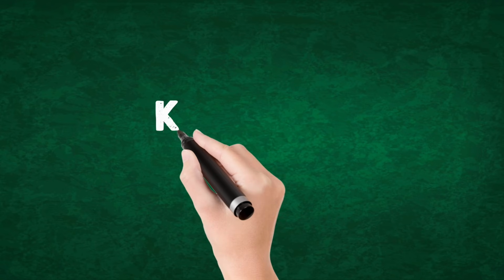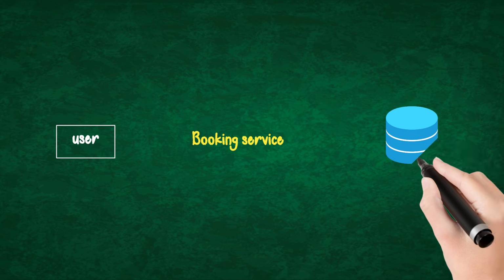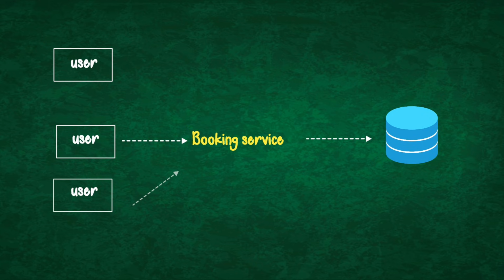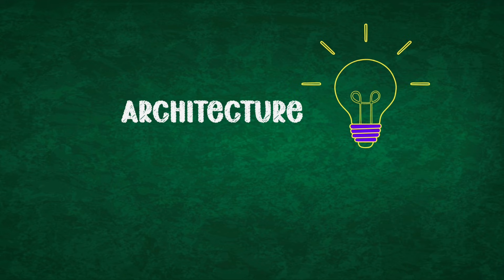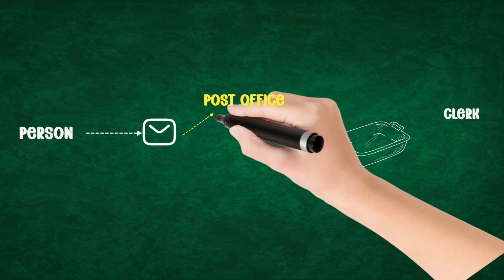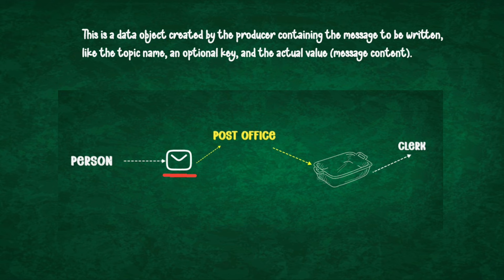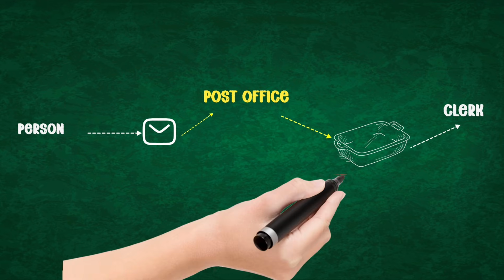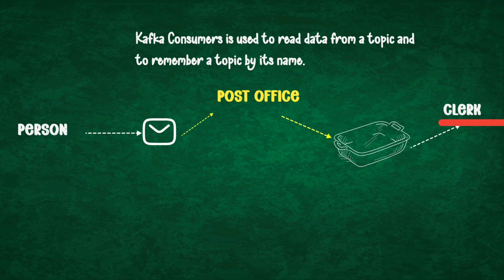What is Kafka and how does it work? | Whiteboard animation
Understand kafka basics in simple terms with the help of whiteboard animation.

Kafka
kafka tutorial
apache kafka tutorial
kafka basics
kafka explained
kafka for beginners
learn kafka
whiteboard animation
whiteboard
easy animation
best animation
kafka architecture
kafka whiteboard explanation
kafka concepts explained
kafka crash course
kafka producer consumer
kafka topics partitions offsets
kafka broker explained
kafka cluster architecture
kafka message queue
kafka streaming basics
kafka event driven architecture
kafka distributed system
kafka real time data pipeline
kafka pub sub model